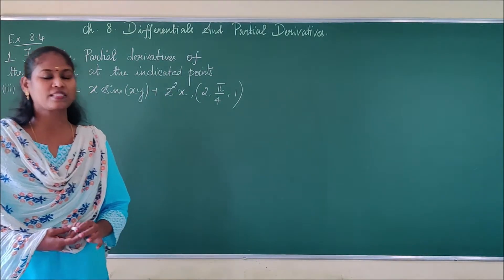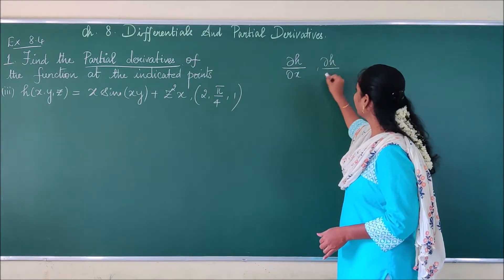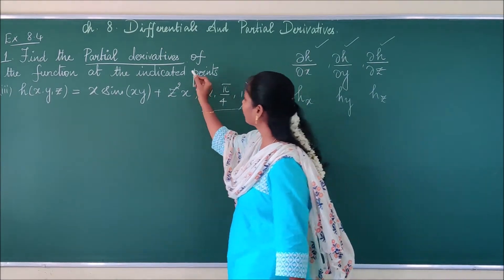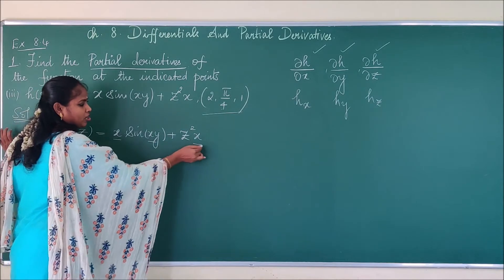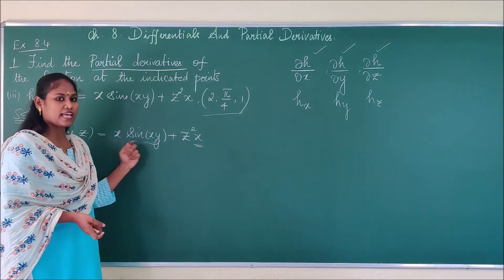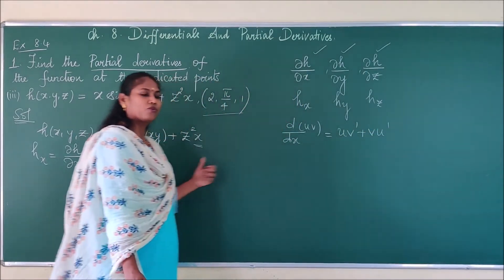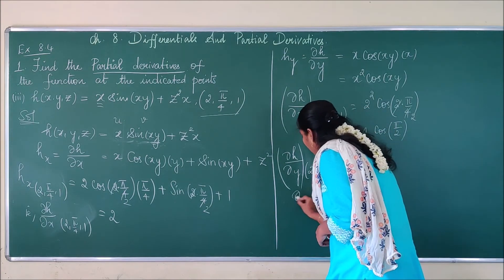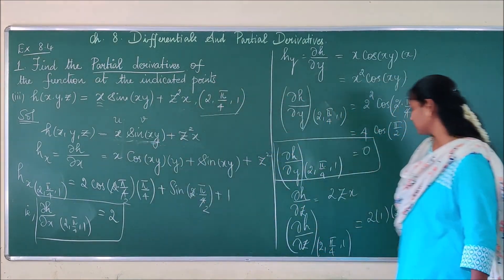Differentials and Partial Derivatives Exercise 8 4 1 iii